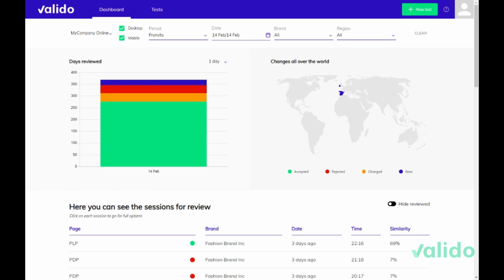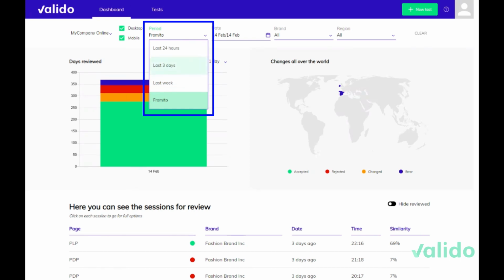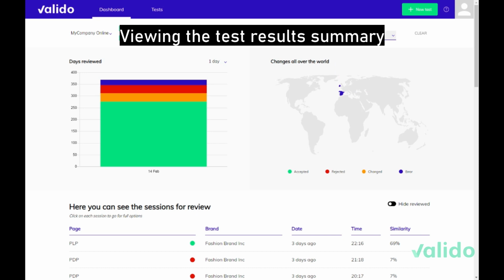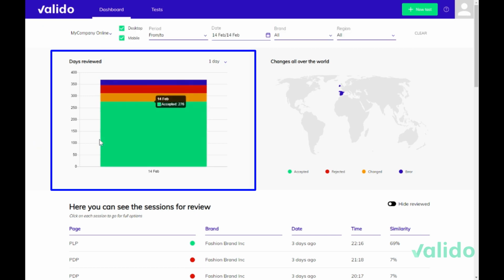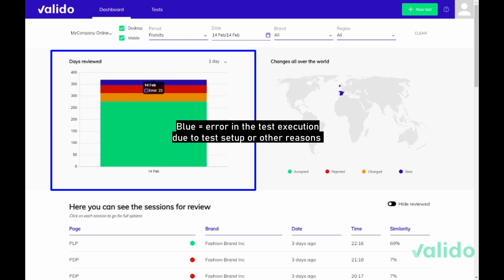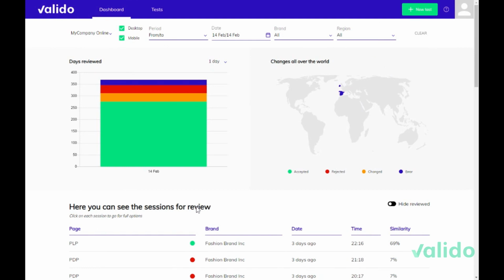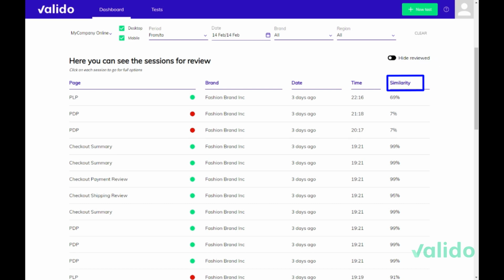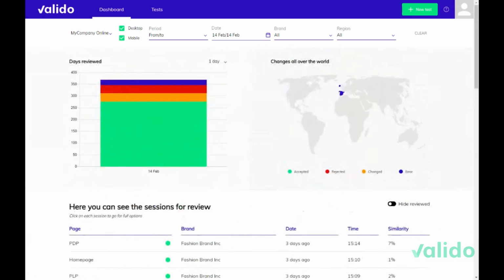Tutorial 1: Introduction to the Valido Dashboard